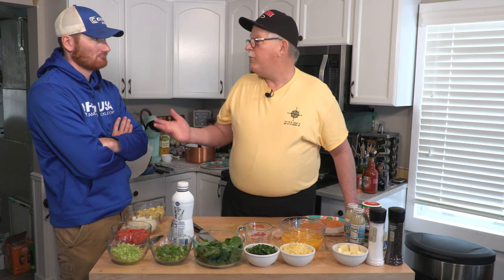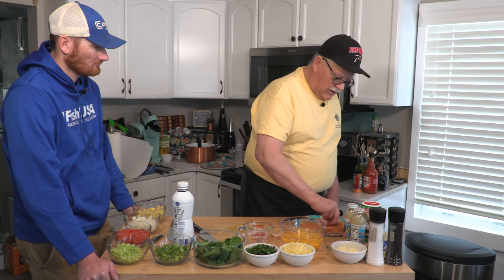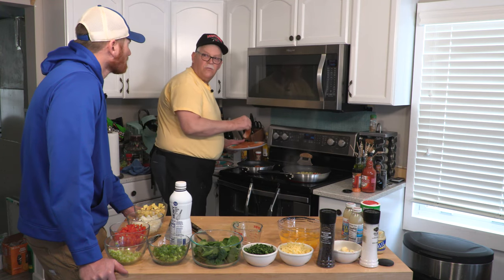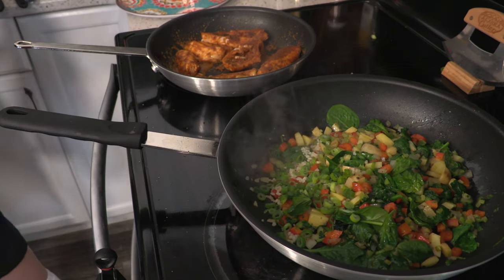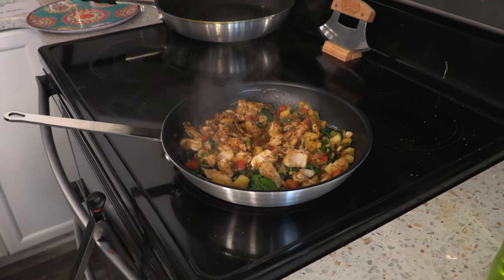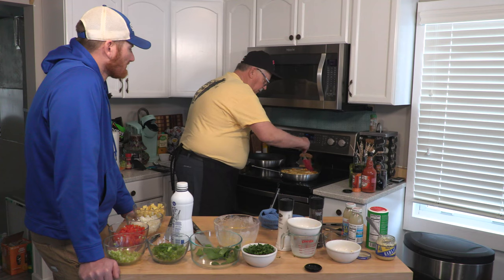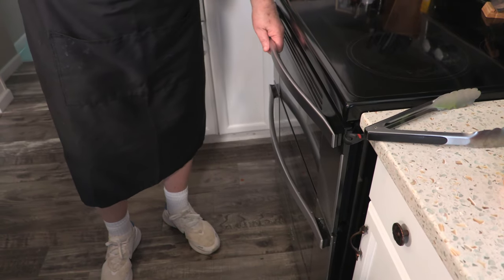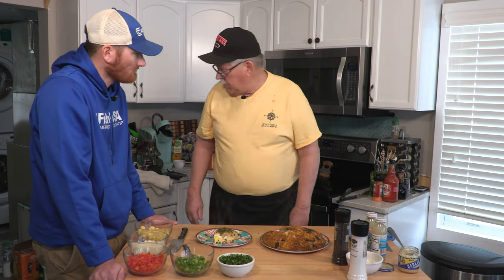Walleye Catch and Cook - Cajun Blackened Walleye Frittata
Today Chef Joe is making a walleye frittata.

Heat butter in a skillet
Coat Walleye in Tony Chacheres Creole Seasoning

12 eggs
1/2 cup of heavy cream

1/2 Cup Diced Potatoes
1/2 Cup Onion
1/2 Red bell Pepper
1/2 Cup Celery
1/2 Gruyère cheese

Add parsley and spinach
Add 1 tablespoon of garlic and chives

Capt. Ross Robertson has made his complete living chasing walleye as a full time professional angler for more than 20 years. Through the years he has worn many hats including time as a fishing guide, boat salesman, TV host, outdoor writer, product designer, tournament fisherman, speaker, radio host and podcaster to name a few.
Ross fishes ice-out to ice-up on the Great Lakes. He spends the majority of the year walleye fishing on Lake Erie’s Western and Central basins.